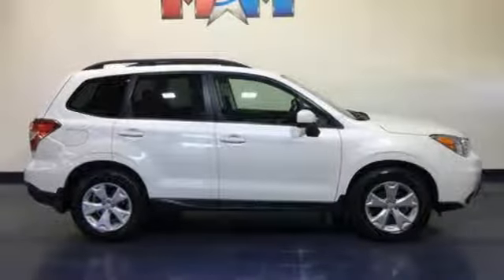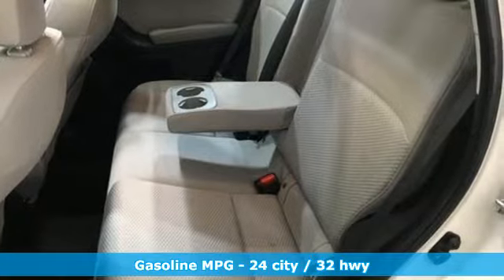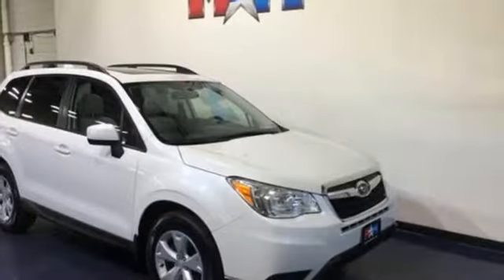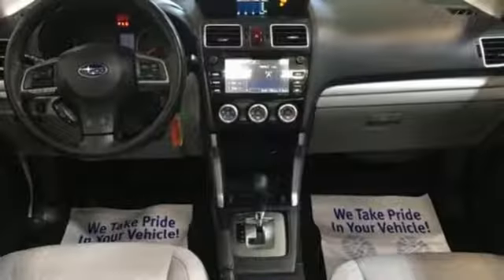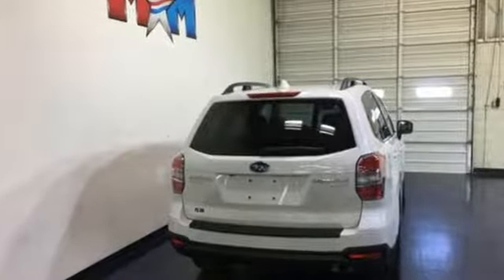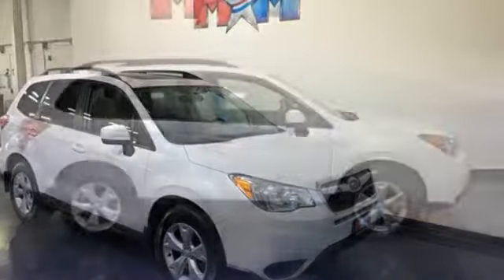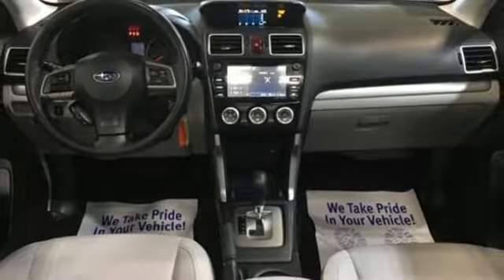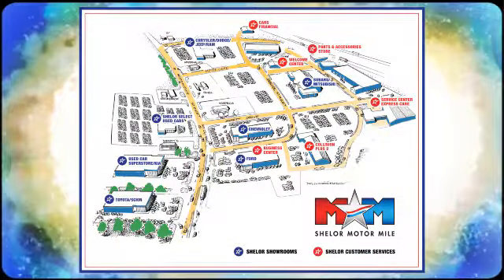Used 2016 Subaru Forester Christiansburg VA Blacksburg, VA DC190777A - SOLD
Year: 2016
Make: Subaru
Model: Forester
Trim: 4dr CVT 2.5i Premium PZEV
Engine: 2.5L 4 Cylinder Engine
Transmission: CVT TRANSMISSION
Color: Crystal White Pearl
Interior: Gray
Mileage: 94115
Stock #: DC190777A
VIN: JF2SJADC1GH409055
CARFAX 1-Owner, Nice. $500 below NADA Retail!, EPA 32 MPG Hwy/24 MPG City! Moonroof, Heated Seats, CD Player, iPod/MP3 Input, Smart Device Integration, Onboard Communications System, Back-Up Camera, POPULAR PACKAGE #1 READ MORE!br /br /KEY FEATURES INCLUDEbr /Sunroof, Panoramic Roof, All Wheel Drive, Back-Up Camera, iPod/MP3 Input, CD Player, Onboard Communications System, Aluminum Wheels, Smart Device Integration. MP3 Player, Satellite Radio, Privacy Glass, Keyless Entry, Steering Wheel Controls. br /br /OPTION PACKAGESbr /POPULAR PACKAGE #1: Seat Back Cargo Net Part number F551SSG020, Int & Ext Auto Dimming Mirror w/Approach Lighting, Exterior Mirror Hardware Kit Part number SOA635113, Auto-Dim Mirror Compass Part number H501SSG001, Passenger's Side Mirror Part number J205SSG200, Driver's Side Mirror Part number J205SSG100, Rear Bumper Cover Part number E771SSG300, ALL-WEATHER PACKAGE: Heated Front Seats, Heated Exterior Mirrors, Windshield Wiper De-Icer. Subaru 2.5i Premium with Crystal White Pearl exterior and Gray interior features a 4 Cylinder Engine with 170 HP at 5800 RPM*. Serviced here, Originally bought here, Local Trade-In. br /br /EXPERTS REPORTbr /Great Gas Mileage: 32 MPG Hwy. br /br /EXCELLENT VALUEbr /This Forester is priced $500 below NADA Retail. br /br /PURCHASE WITH CONFIDENCEbr /CARFAX 1-Owner AutoCheck One Owner br /br /WHO WE AREbr /At Shelor Motor Mile we have a price and payment to fit any budget. Our big selection means even bigger savings! Need extra spending money? Shelor wants your vehicle, and we're paying top dollar! br /br /Tax DMV Fees & $597 processing fee are not included in vehicle prices shown and must be paid by the purchaser. Vehicle information is based off standard equipment and may vary from vehicle to vehicle. Call or email for complete vehicle specific informatiobr / Chevrolet Ford Chrysler Dodge Jeep & Ram prices include current factory rebates and incentives some of which may require financing through the manufacturer and/or the customer must own/trade a certain make of vehicle. Residency restrictions apply see dealer for details and restrictions. All pricing and details are believed to be accurate but we do not warrant or guarantee such accuracy. The prices shown above may vary from region to region as will incentives and are subject to change.